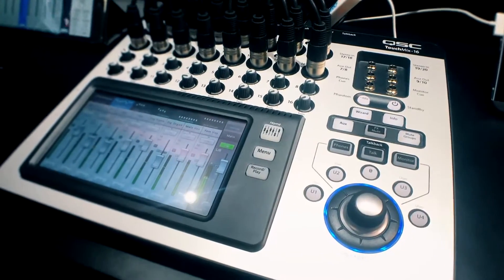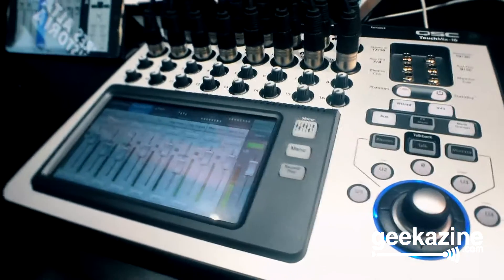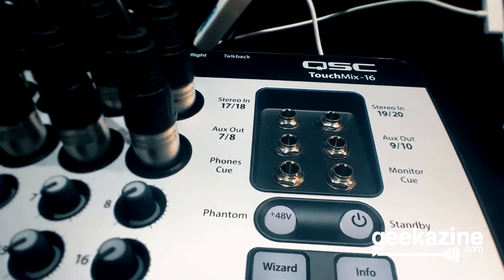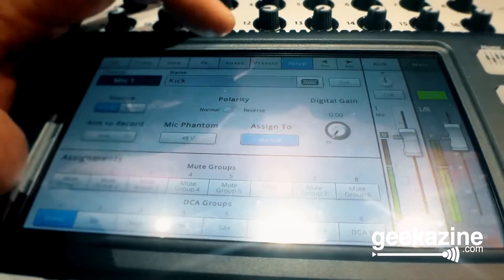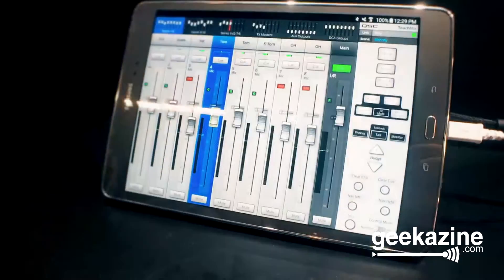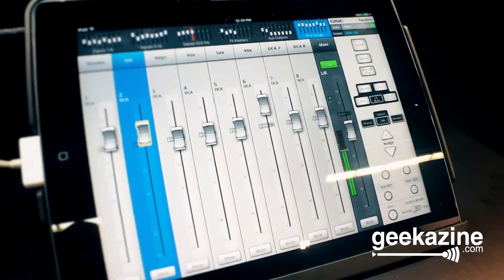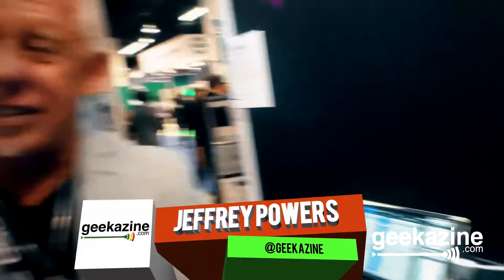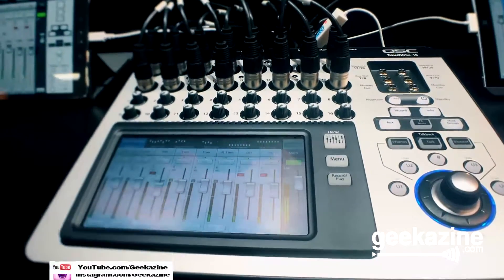QSC Touchmix Series Mixers for Professional Sound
I talk with Jon Graves, one of the designers of the QSC Touchmix mixing console. We go over all the specs of this mixer .